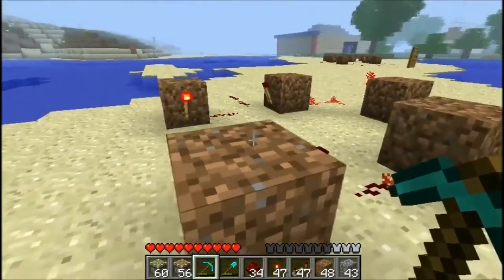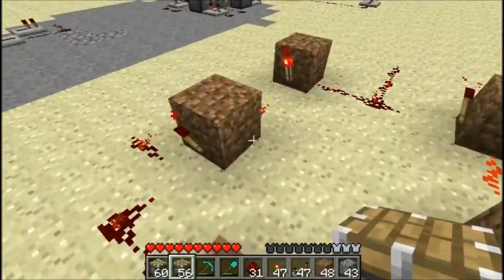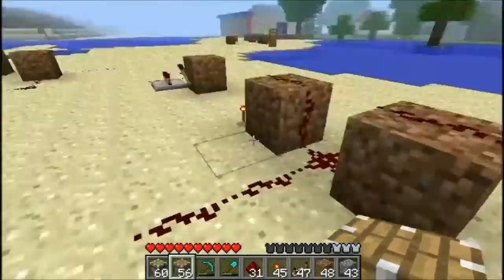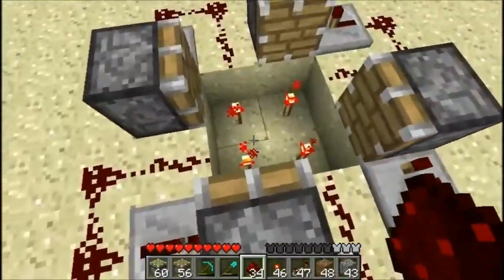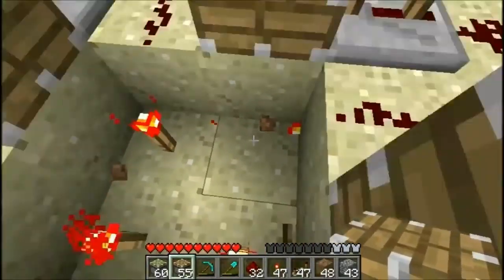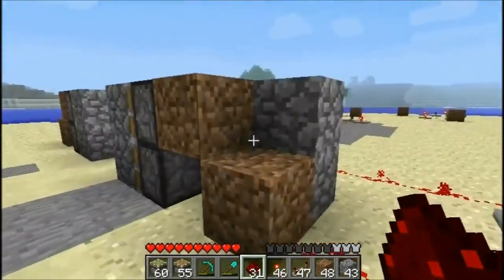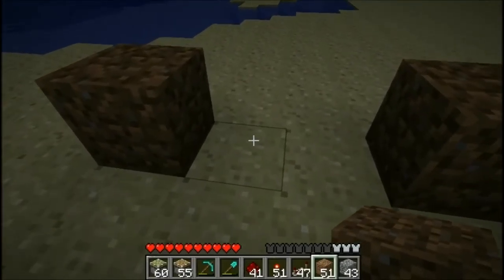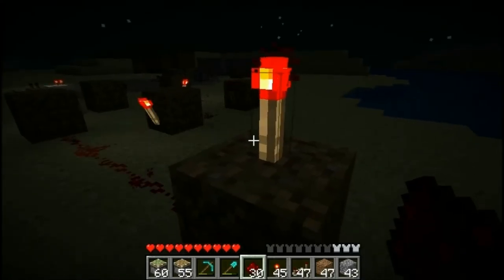The Minecraft Pals: Redstone "clocks" tutorial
A tutorial about redstone clocks and other related stuff. Hope it is helpful.